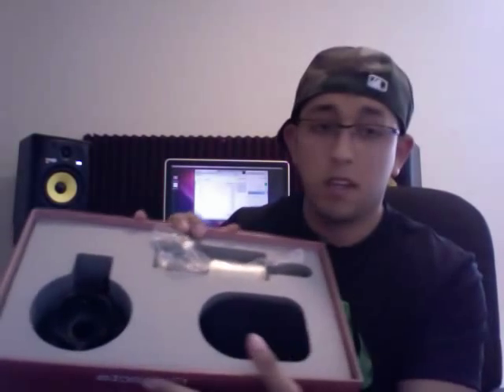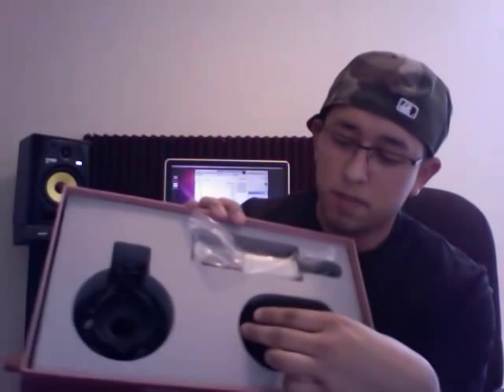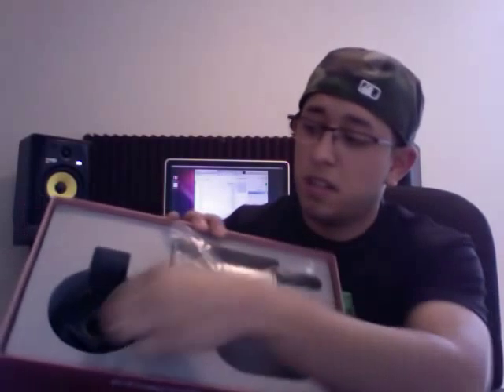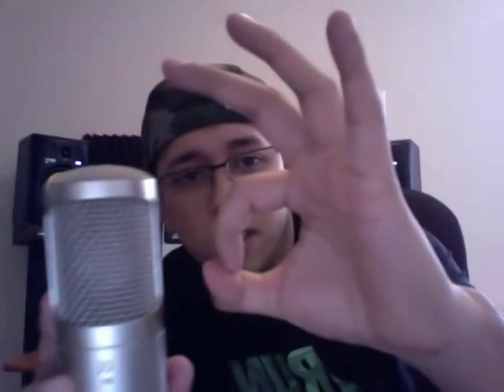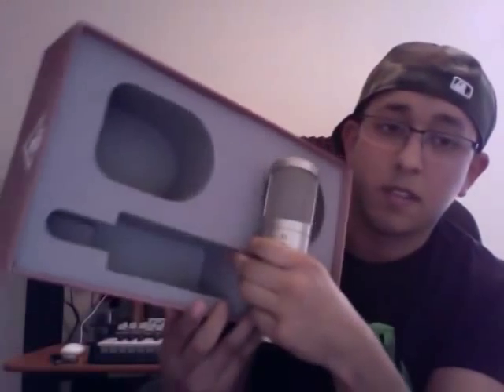Studio Projects B1 Condenser Microphone Unboxing and Review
The Studio Projects B1 condenser microphone is a large diaphragm cardioid microphone in a pressure-gradient transducer employing high quality transformerless design and extremely low noise.

Includes: B1 condenser microphone, shock mount, wind screen cover, warranty paperwork and leather microphone bag.

Type:FET 3 micron 1" large single diaphragm
Polar pattern: Cardioid
Frequency response: 20~20000Hz
Sensitivity:
-10dB or -20dB
6dB/Octave at 150 Hz or 75Hz
48 +/- 4V
Gold-plated 3-pin XLR
Transformer-less circuit.

Studio Projects' B1 will enhance any professional or project studio application at an unbelievable low price. As a result of uncompromising dedication and today's advanced production abilities, Studio Projects has broken the barrier of quality vs price for today's recording studio environment.